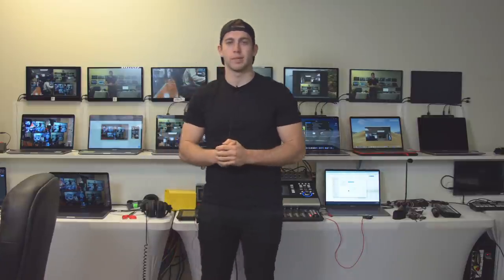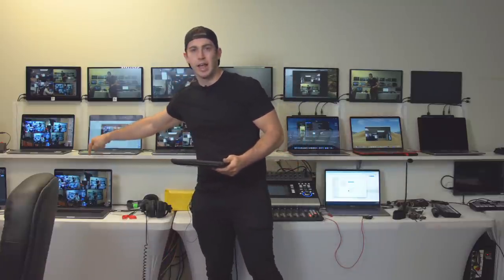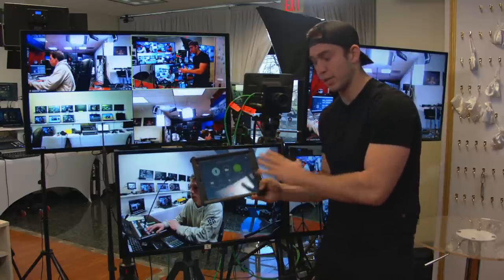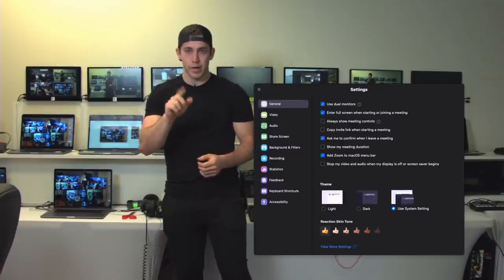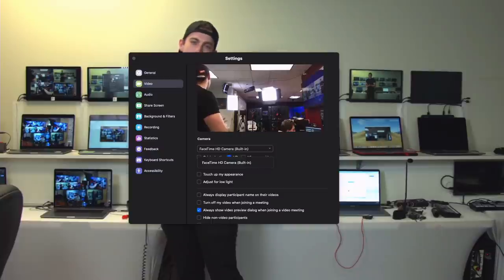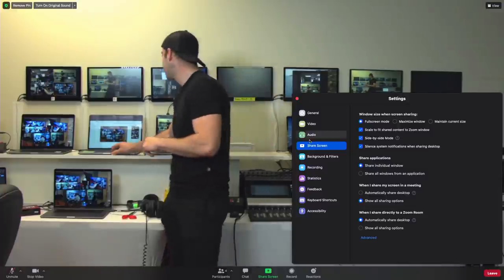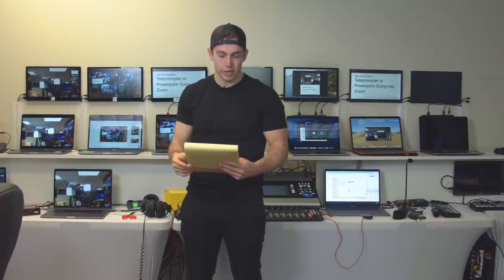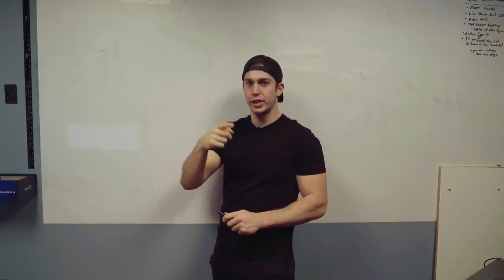Zoom Virtual Production Hacks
Answering ALL frequently asked questions about zoom.

Timecodes:
0:00 Intro
0:22 Getting 1080p From Zoom
2:30 Zoom Rooms
4:46 Zoom Admin Settings
12:04 Clean Feed v Screenshare
12:24 Zoom Return Feeds
14:47 Spotlight v Pins
17:48 Audio & Mix-Minus